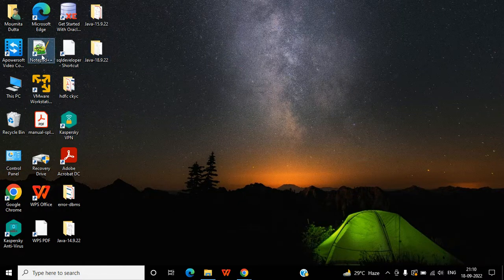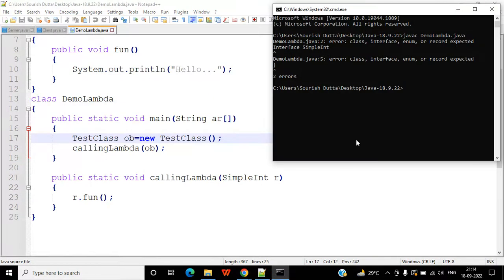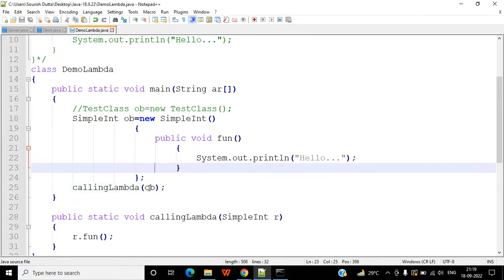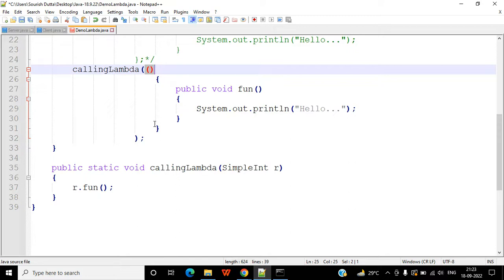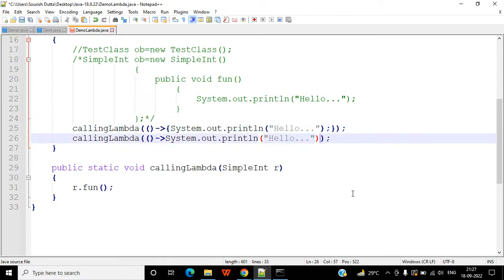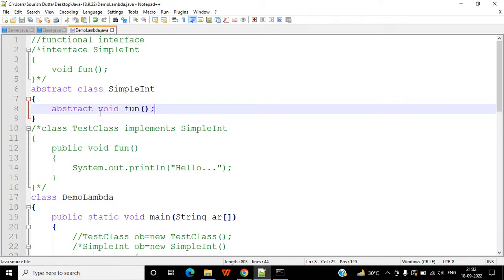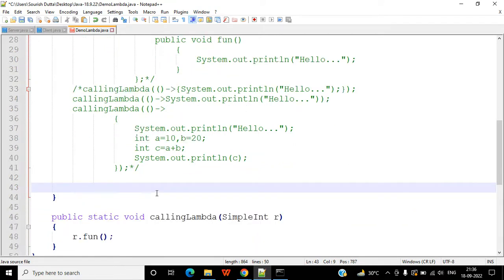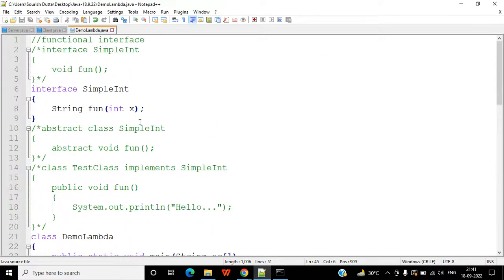Java Lambda Expression basic